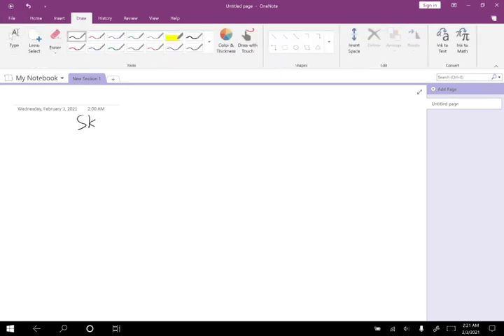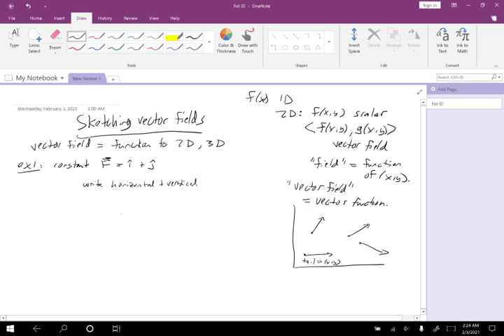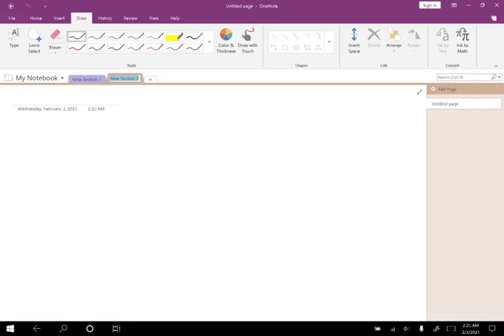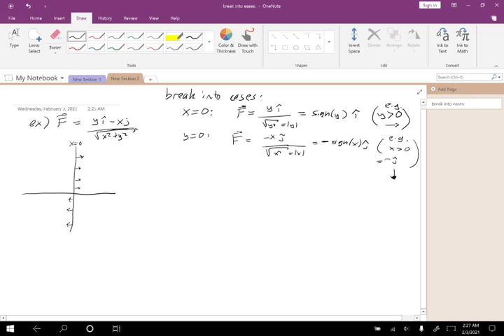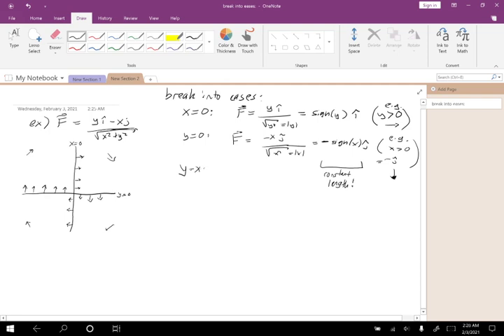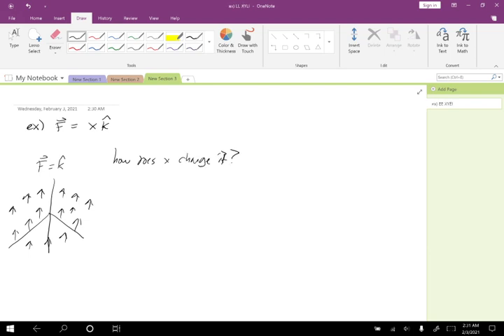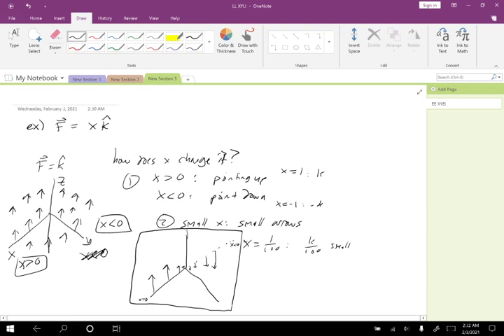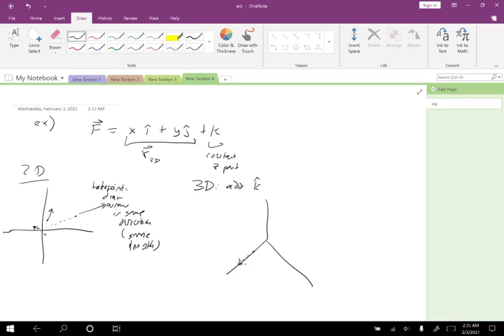Multivariable Calculus 11.1: how to sketch vector fields